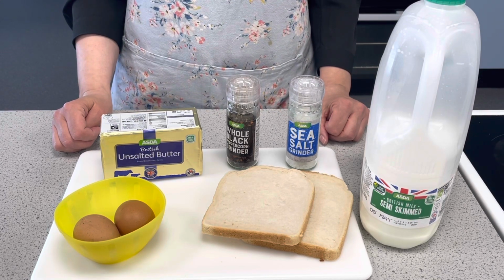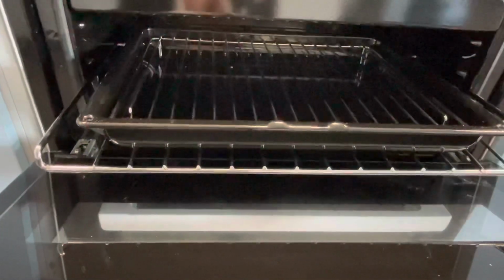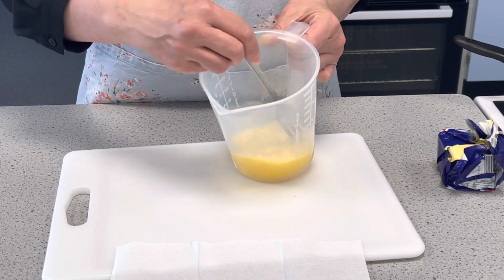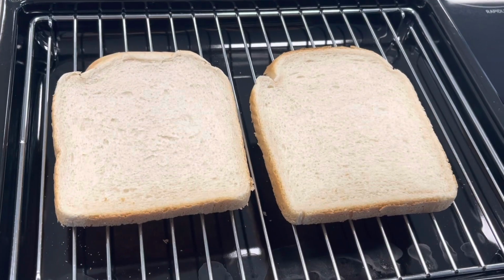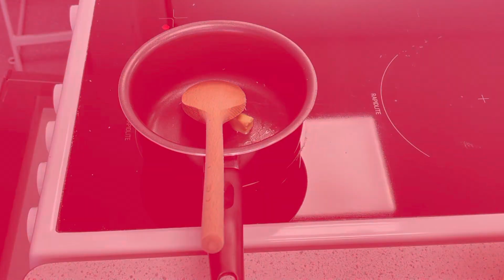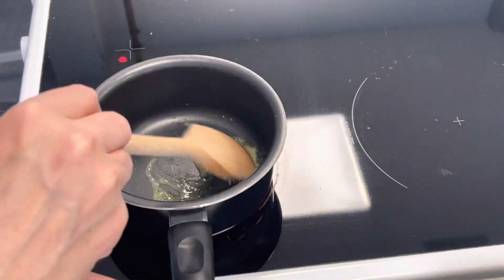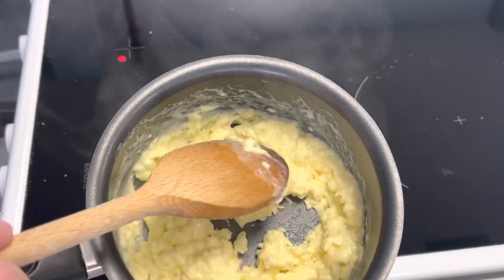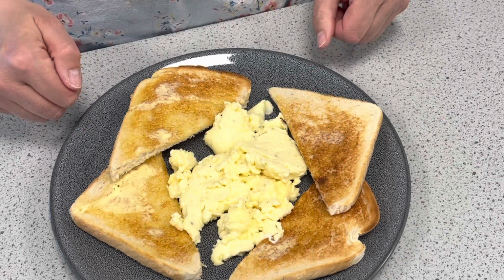Scrambled Egg on Toast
Scrambled Egg on Toast, looking at Food Science